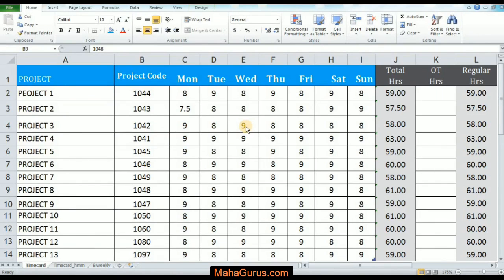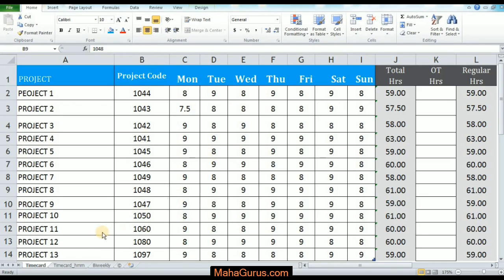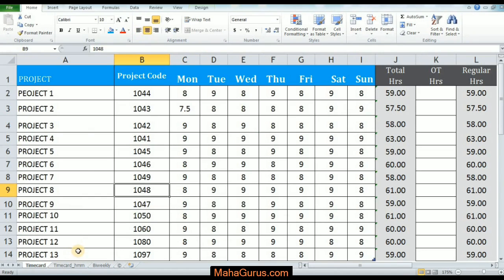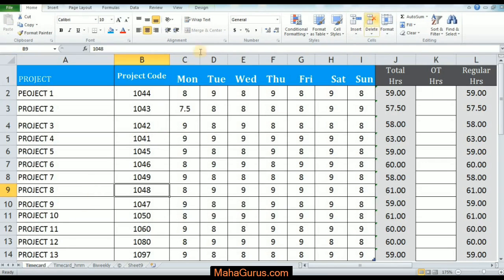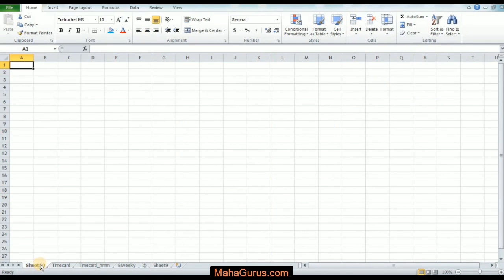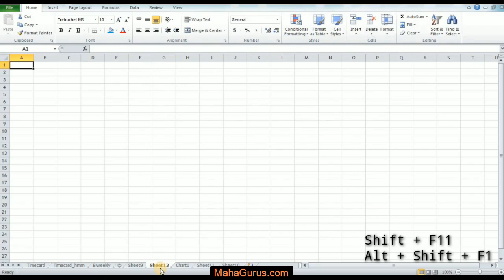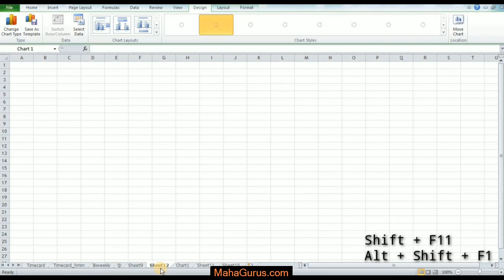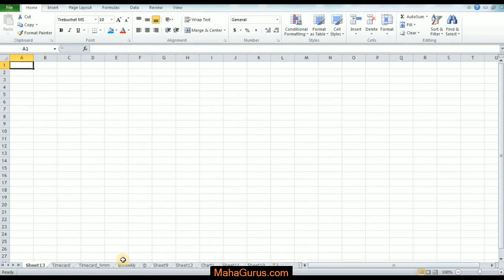How to Insert a New Sheet in Excel- Insert a New Sheet in Excel Tutorial